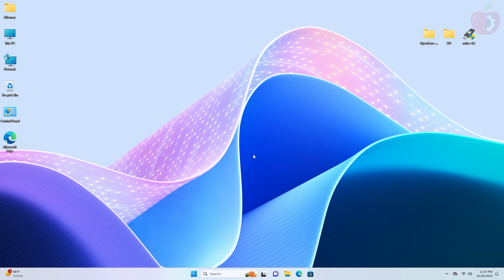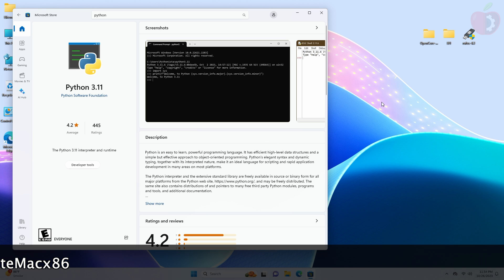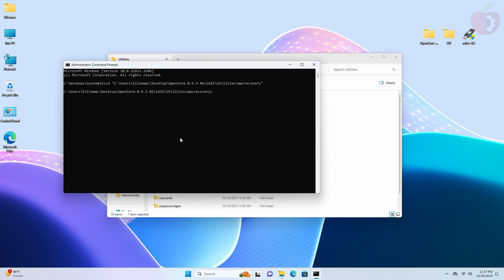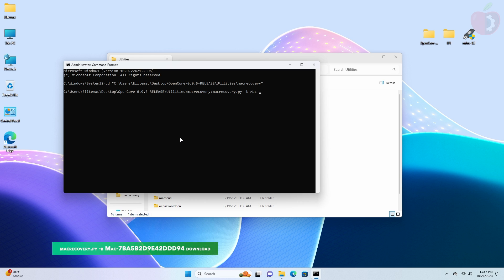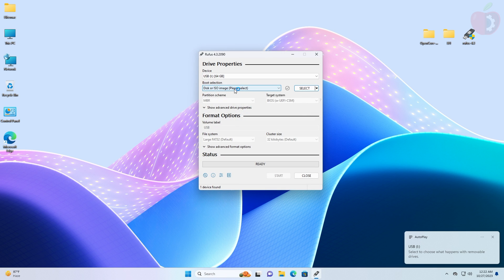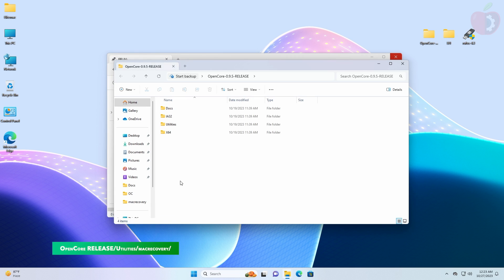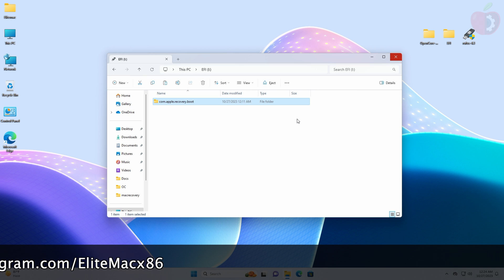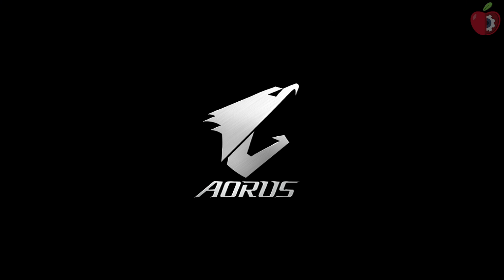How to Create macOS Sonoma Bootable USB on Windows Without Mac & Transmac | Hackintosh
In this tutorial, we will show you how to create a macOS Sonoma Bootable USB installer on Windows without Mac and Transmac.